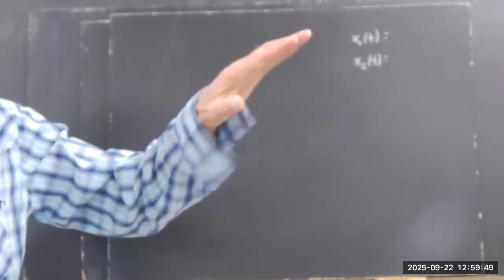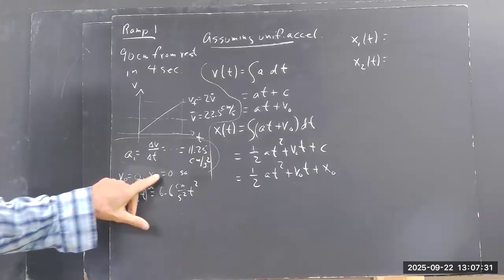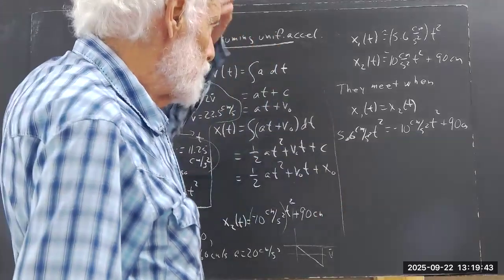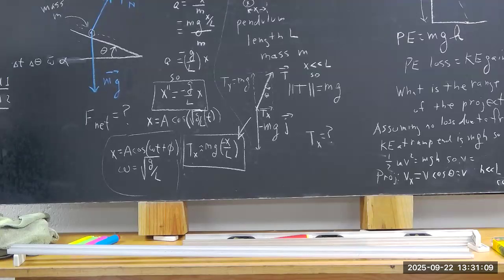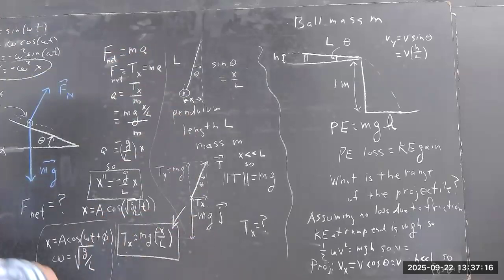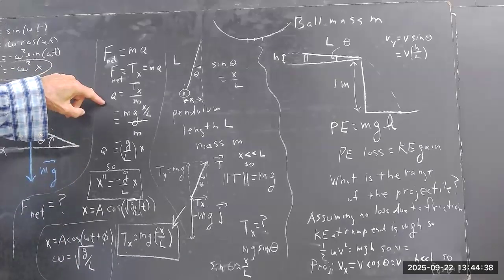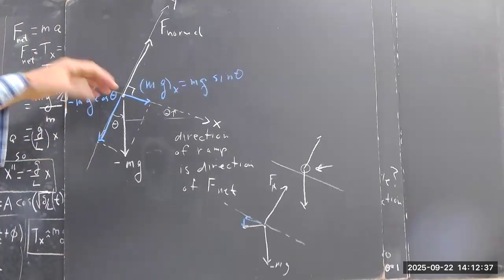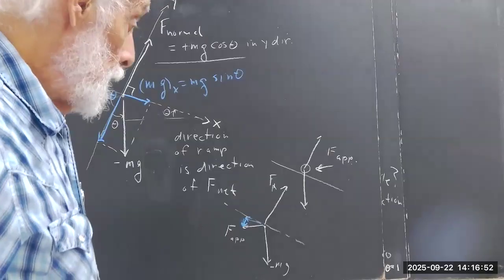daguniv_250922_motion_of_two_objects_in_1_dimension__analyzing_forces_pend__incline__60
We observe motion of two balls moving in opposite directions on parallel tracks with different slopes, specifically observing time required for each to accelerate from rest to the end of its track.  We observe the approximate position at which the balls cross, then based on time estimates we infer the equations of motion.

The third equation of motion gives us the equation for each ball.  However nobody used it.  The alternative is to integrate presumed uniform acceleration a twice, to obtain the general equation of motion, then apply the acceleration determined for each ball and each initial position to obtain two equations of motion.  Setting the equations equal we determine the time at which the balls have the same position along their common x axis, and hence the position at which this occurs.

There is a significant difference between the solution and the actual location at which the balls cross, but this is expected, since the solution is quite sensitive to errors in timing (which are unavoidable when doing eyeball estimates).

The need to understand the basic definitions and principles, as opposed to using handy formulas, was emphasized.  The principles and definitions can stick with most of us much longer than a myriad of memorized equations.

We also discussed analysis of forces on a pendulum and on a ball on a ramp.